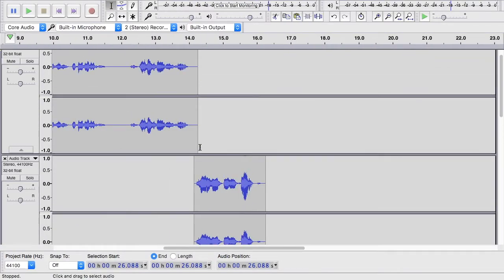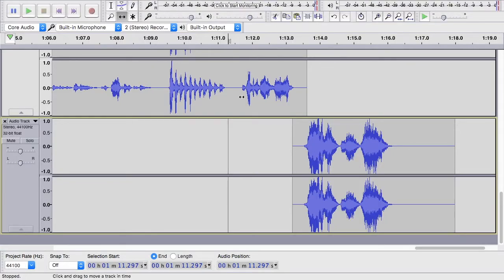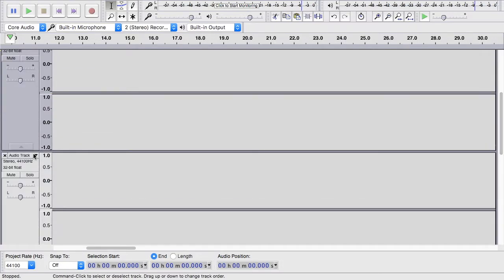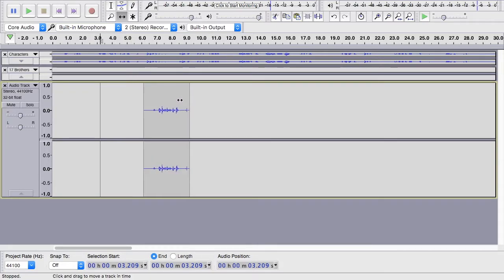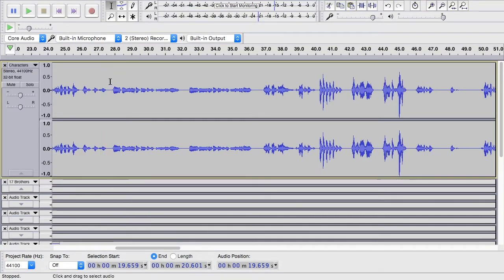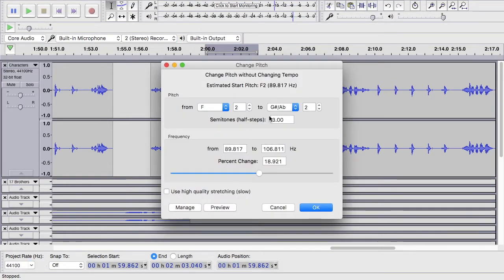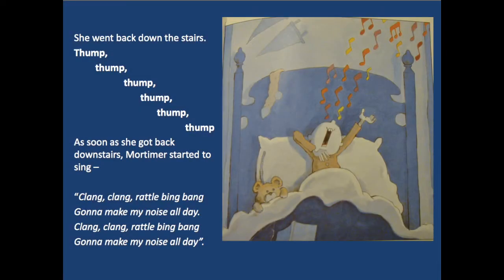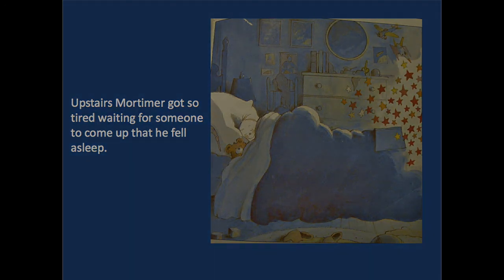Audacity Tutorial - Dramatic Reading with Soundscape and Voice Effects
Nipissing Technology Class - Section 103: Group D

This video is a tutorial of the free Audacity recording software, focusing on how the software can be used to record and edit multiple tracks in order to produce a dramatic reading. This video will use Robert Munsch's Mortimer as an example product.

Quick Links:

0:07 - Navigating Audacity
2:18 - Intro to Example Product
2:40 - Audio Recording (single-track recording, clip editing, cut/paste)
5:36 - Layering Tracks (multitrack recording)
6:43 - Condensing Tracks (joining clips/tracks, manipulating view)
9:43 - Adding Background Sounds (avoiding cross-talk, clip splitting)
12:21 - Adding Effects (changing pitch, reverb, bass/treble levels)